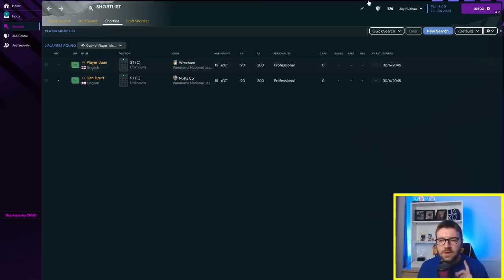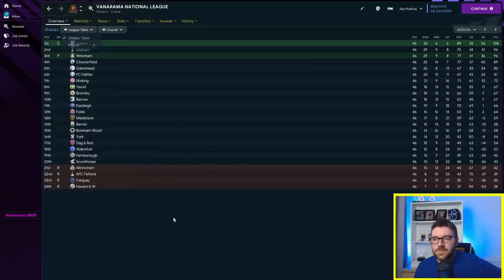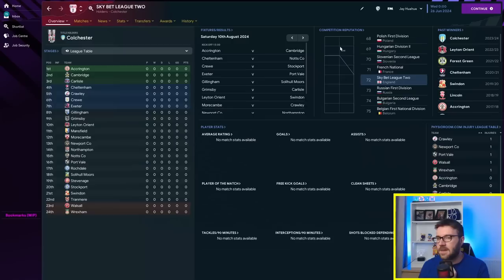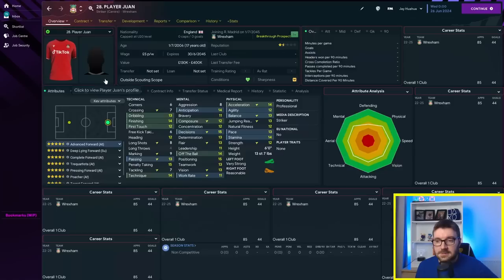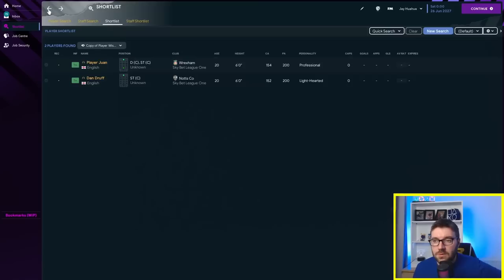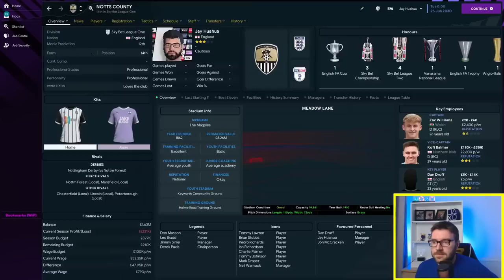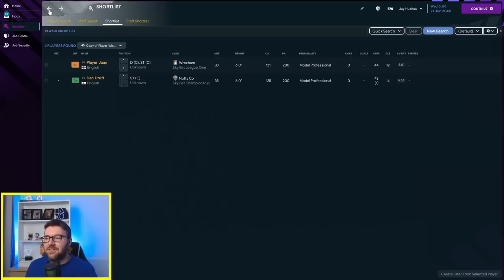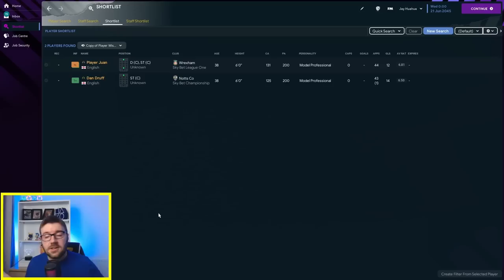Wrong Player Training Vs Right Player Training | FM23 Experiment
In this Football Manager 2023 Experiment, we have two identical forwards, one at wrexham, one at notts county and we're looking at their training. One trained as an advanced forward, the other, as a no nonsense centre back. How will this effect their growth over time?